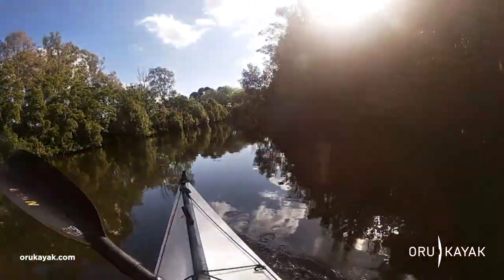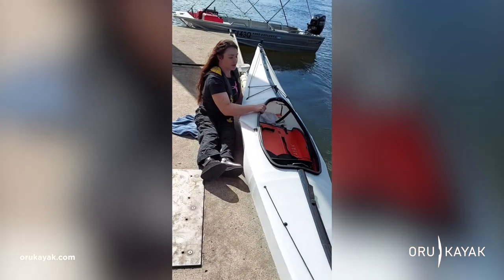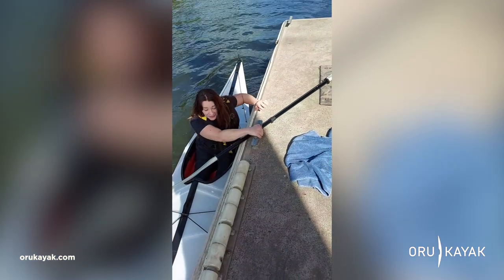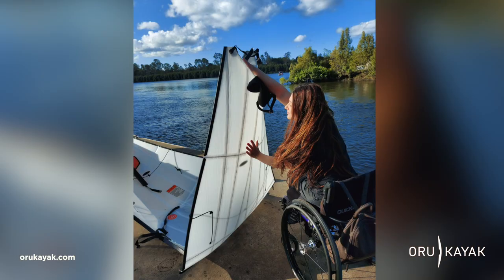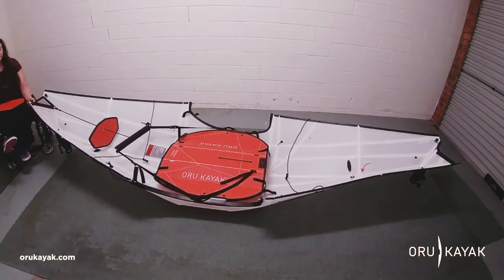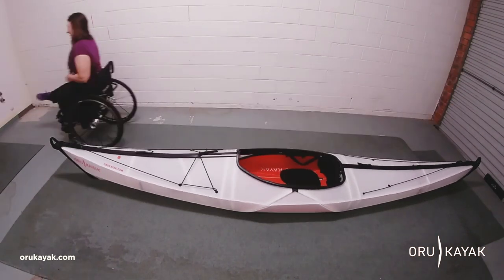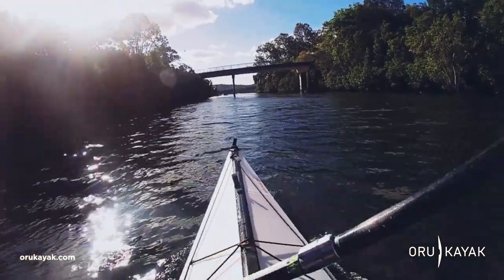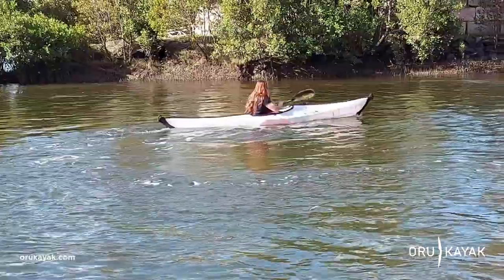Meet Paralympian and Oru Kayak Ambassador, Susan Seipel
Susan Seipel is an Australian athlete who excels in equestrian sports, canoeing and kayaking. She's also a triple World Champion and Paralympic Bronze Medalist in Para-Canoe.

Susan became one of our valued Ambassadors after getting her hands on our Oru Bay ST Kayak. In this video, she explains how the Bay ST made kayaking more accessible to her and why kayaking is such a major part of her life and her competitive goals.

This decorated champion and true-blue adventurer thrills and inspires us. We know you'll feel the same.

You can learn more about our friend, Susan Seipel, at her personal

And, be sure to give her a follow on Instagram